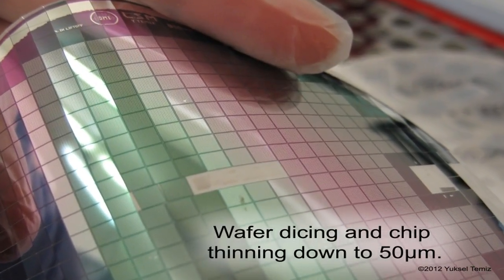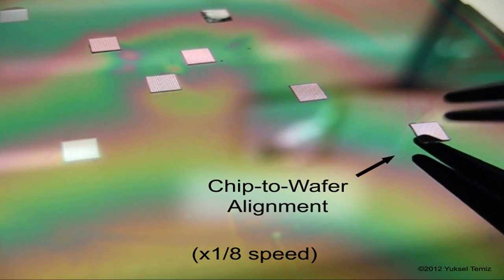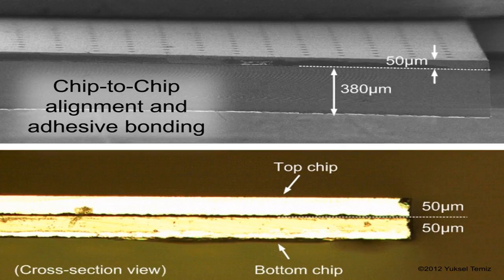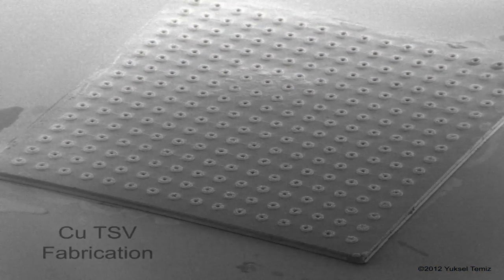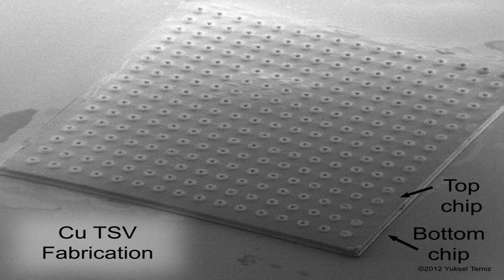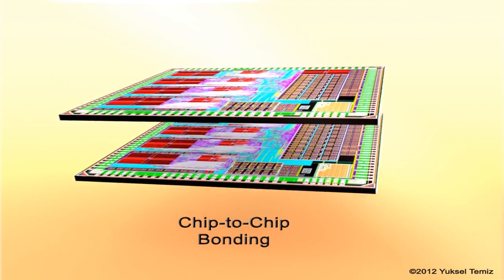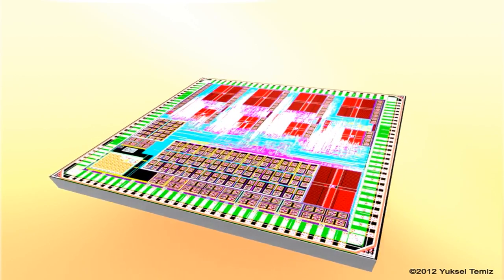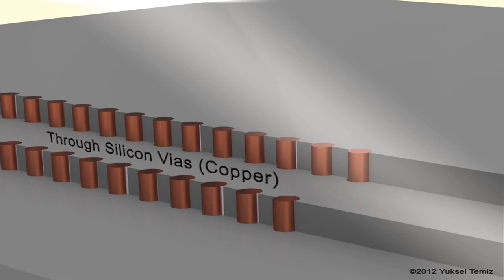A process to make reliable 3D chips developed at EPFL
Stacked vertically instead of placed side by side, reliable 3D chips were created in EPFL's Microelectronics Systems Laboratory (LSM This lab has also developed a high performance manufacturing method. Thanks to this technology, computers will be faster, more efficient and capable of carrying out more tasks simultaneously